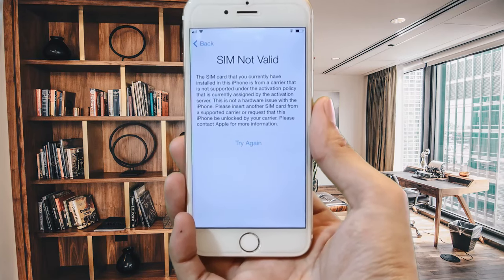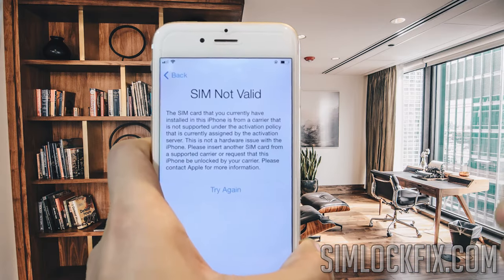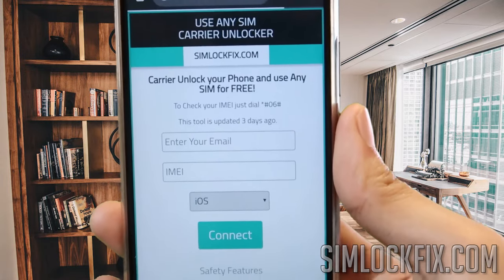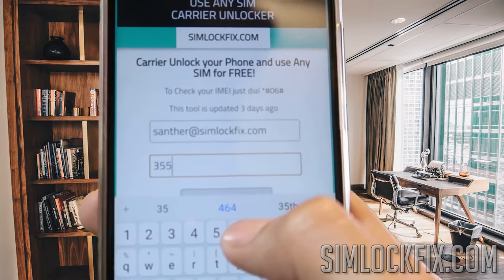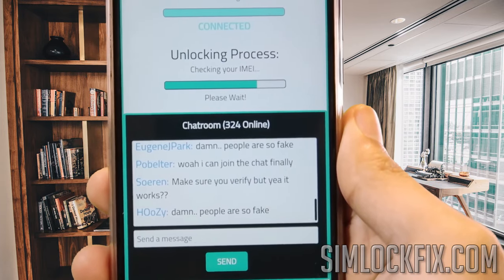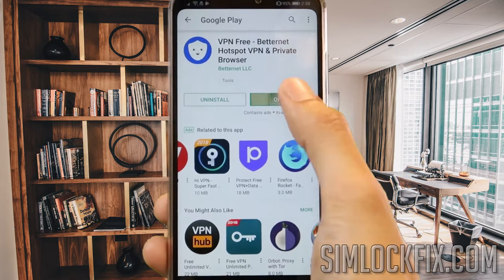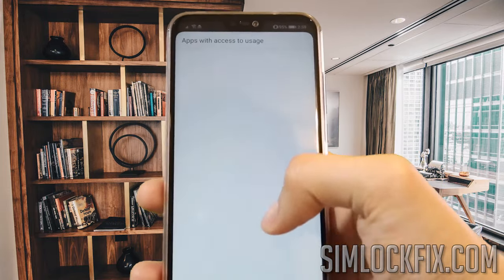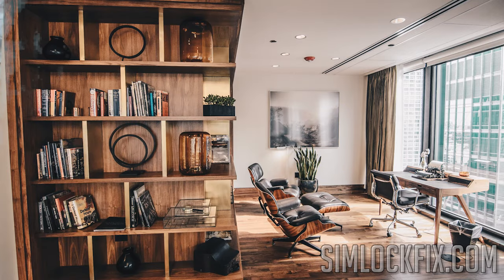How to Unlock a iPhone for Any Carrier for Free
On our video today we will going to unlock iPhone carrier.
I know that you're not the only one that experiencing this this carrier unlocked iPhones because the main reason for this is most of the iPhone are carrier locked on their origin country, and if you try to use another sim card from another country like AT&T or etc. your iPhone will display SIM not Valid or SIM not Supported.

All models of iPhones and iOS versions are tested with this method and they all works fine.

Things that I used to make the video:

Mic: BM800

Full Disclosure: All the content of the video and all the words that are written in the description are for all educational purposes only and I am not selling any product in this video.